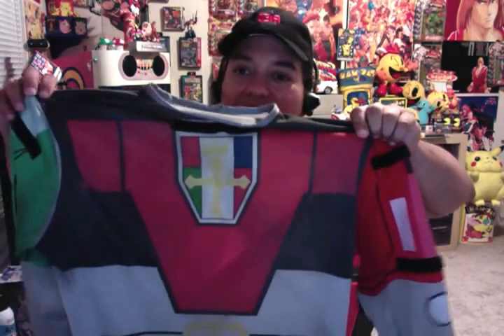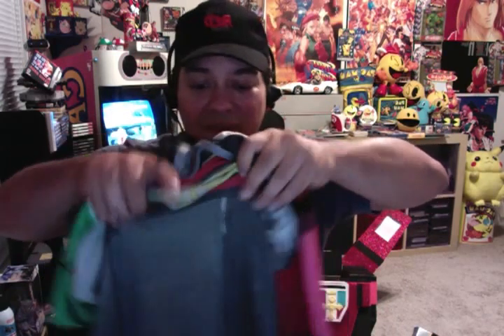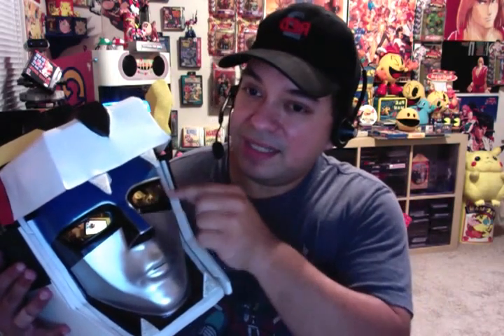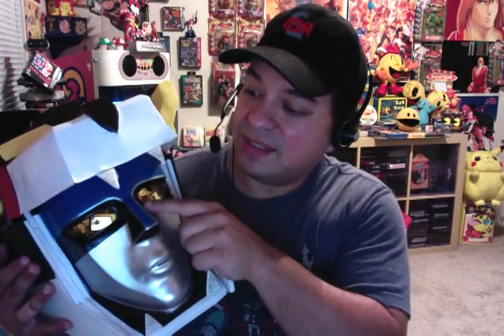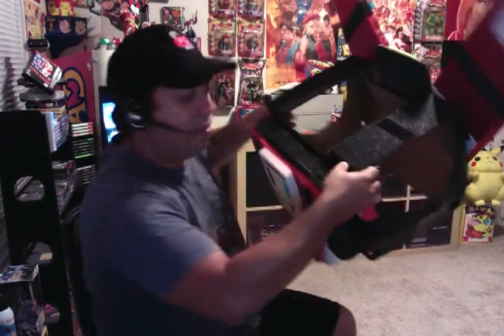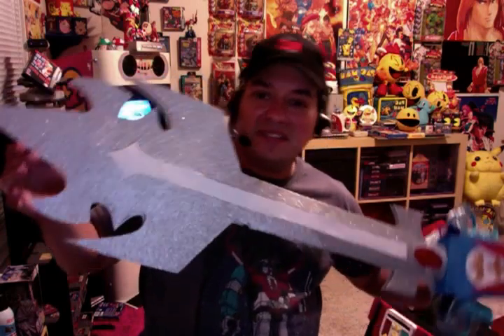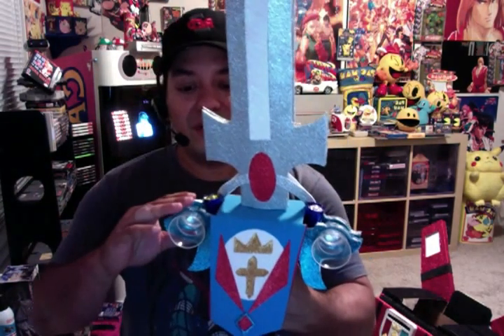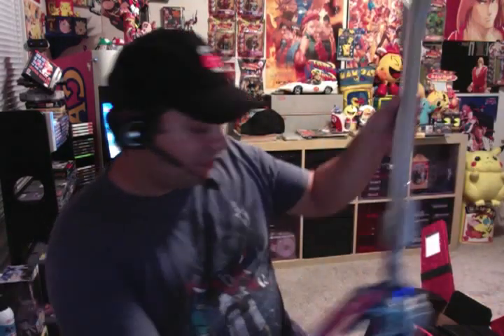Voltron Halloween Costume By Rubies Review and Mods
This is a video I made to share my thoughts on the Rubies Voltron Costume and I wanted to show some of the mods I did to make it a little cooler.

I am no pro cosplayer.  I did these mods with a minimum of time and money spent.

At least now you know what to expect out of the box and get some ideas of what you can do with it.

Pardon my annoying gum chewing.  I didn't even realize I was doing it lol!

Happy Halloween!